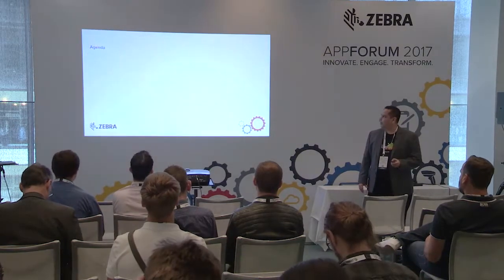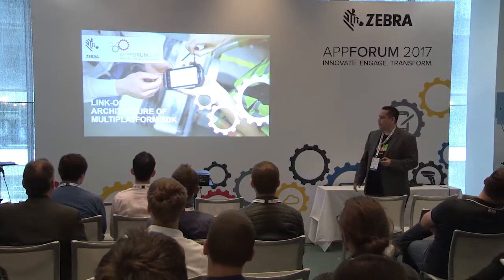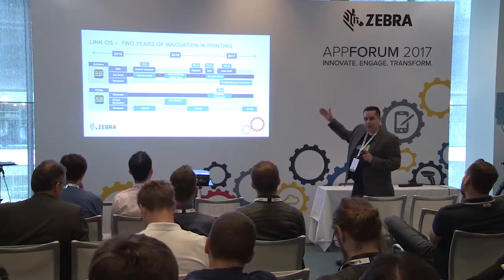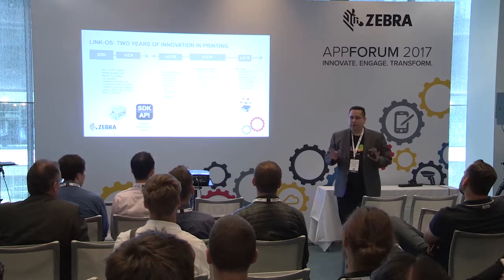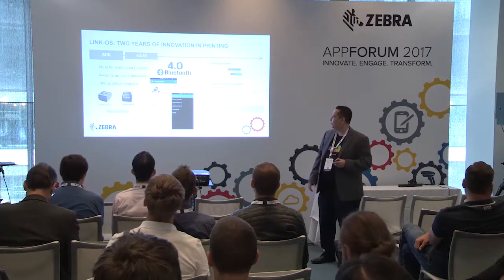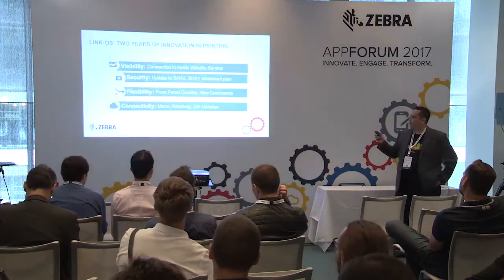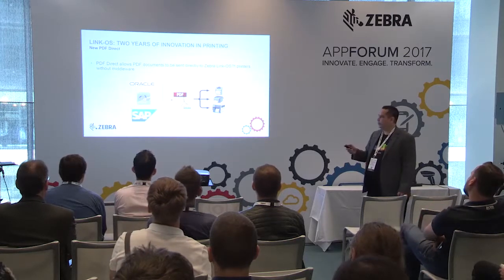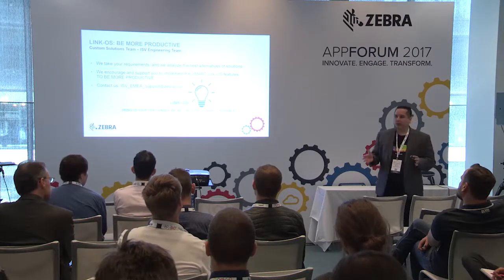Zebra Technologies: Be More Productive with Zebra's Link-OS Smart Printers, AppForum 2017 (EMEA)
In this video, Zebra employees Bret Anno and Manuel Caicedo-Rivera review Zebra's Link-OS 4.0 and the corresponding Link-OS Multiplatform SDK at AppForum in Prague. and learn more about AppForum,